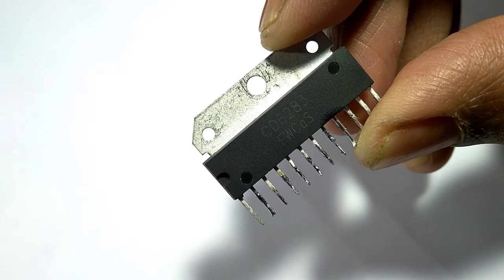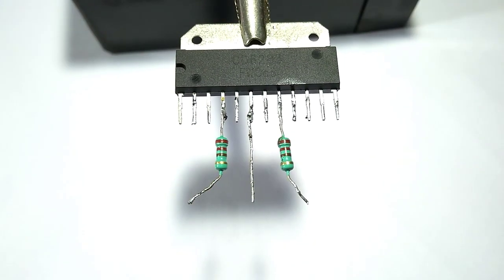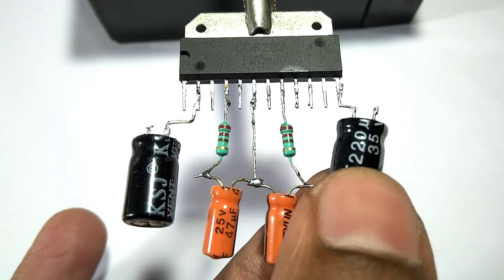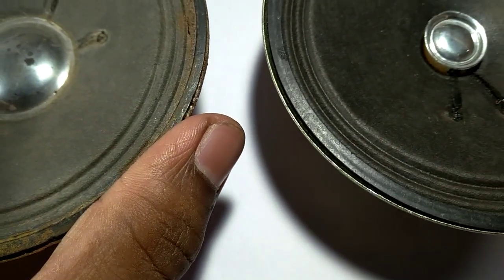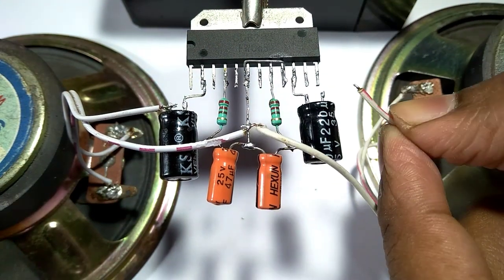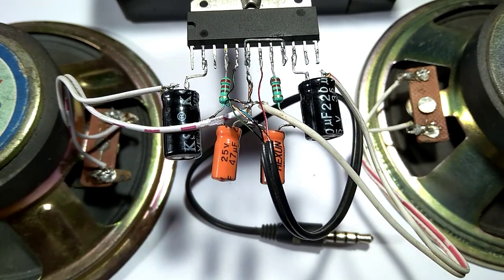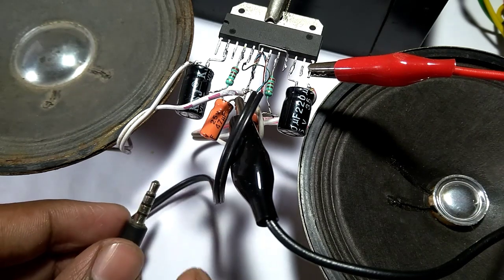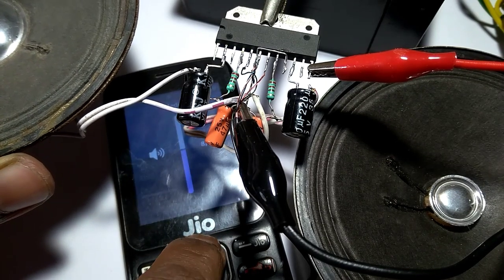Audio Amplifier Circuit Use CD6283 Ic | By Et Electronics & Electric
Hi Friends _
Today Video Topic About _

Audio Amplifier Circuit Use CD6283 Ic

COMPONENTS _
1.Cd6283 IC
3.47uF
4. Audio jack
5.470uF
6.220 ohm

• Basic Electronics Working Tools & Components:-
25 Watt Soldering Iron
35 Watt Soldering Iron
60 Watt Soldering Iron
Soldering Iron Kit
Soldering Station
Solder Wire
Solding Rang
Soldering Paste
SMD Rework Station
Glue Gun
Multi Meter RS200
Multi Meter RS500
Multi Meter RS700
1000pcs Resistors Kit
2500pcs Resistors Kit
555pcs Capacitor Kit
750pcs Transistor Kit
LED Kit
RGB LEDs
9Watt DOB LED Board
PCB Board
Arduino Uno
Arduino Nano
Arduino KIT
Tirmenal Block 2Pin
Tirmenal Block 3Pin

Et Electronics

Thank you For Watch __ Et Electronics & Electric